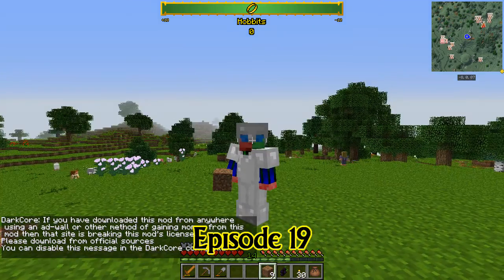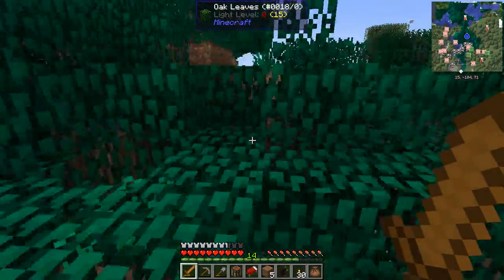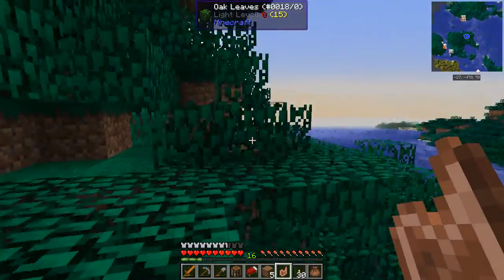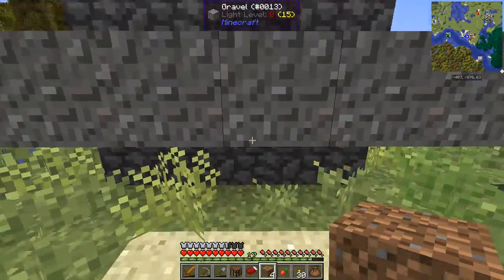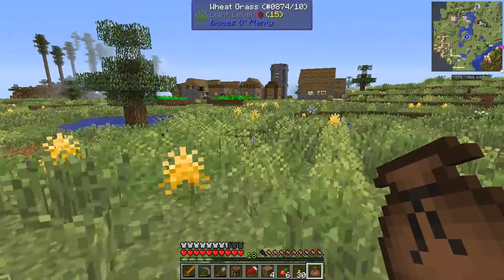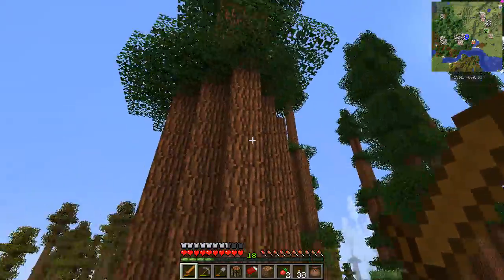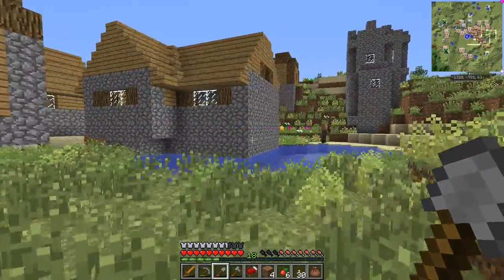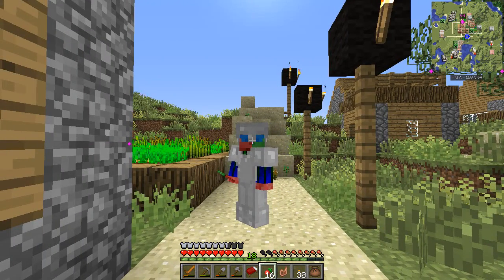Mental Block Modded 19 Villages O'Plenty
This time we have a better overworld, with better search results! But where are the blacksmiths?